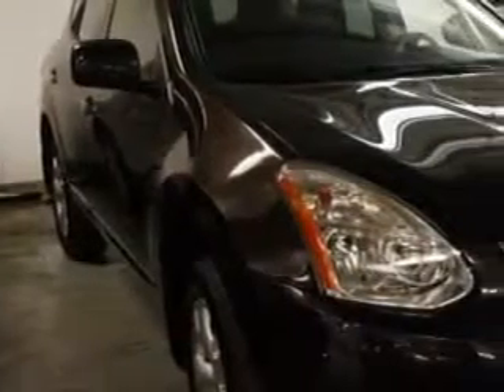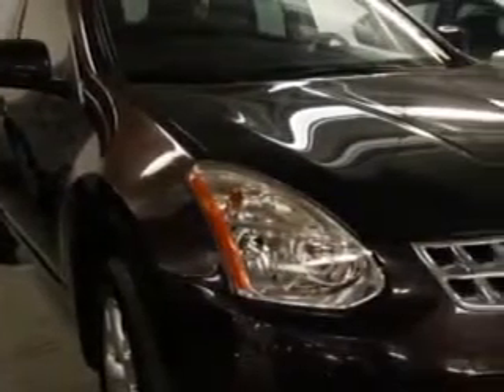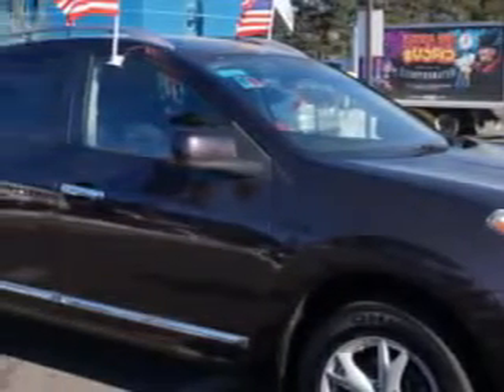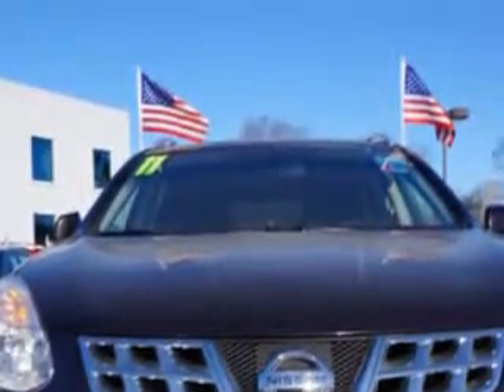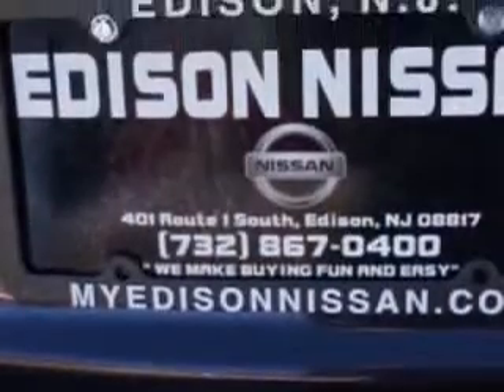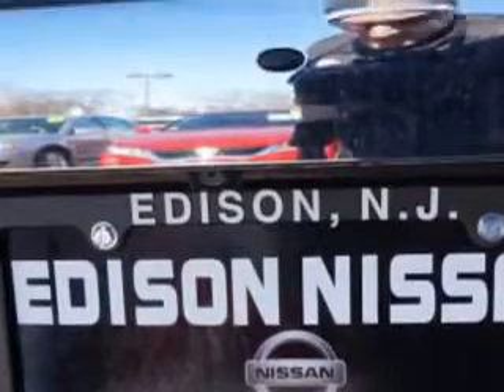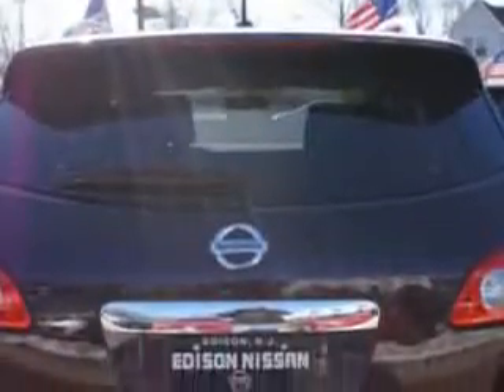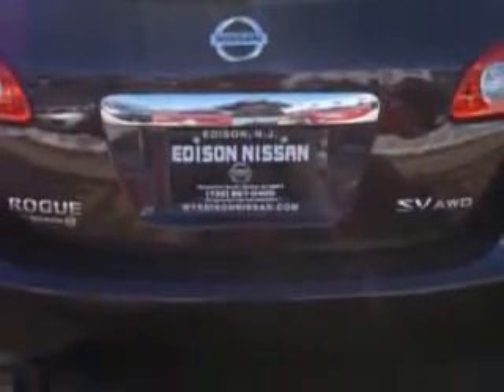2011 Nissan Rogue Edison Nissan Edison, NJ 08817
Nissan Rogue Imagine driving this Maroon Nissan Rogue Crossover AWD, equipped with a 4 Cylinder engine and a cvt transmission.
MILES: 38,380
VIN:JN8AS5MV4BW263100

Edison Nissan
401 Route 1 South
Edison, New Jersey 08817